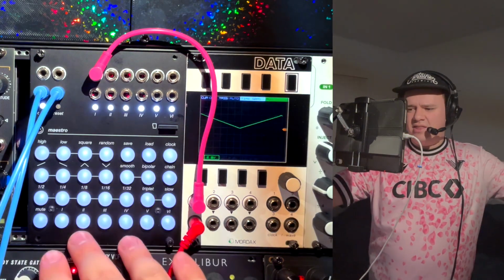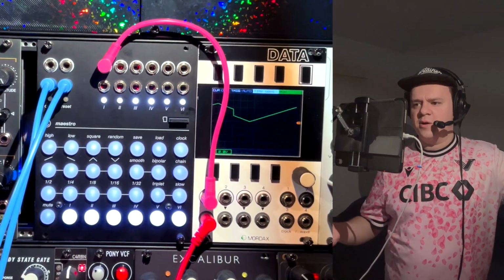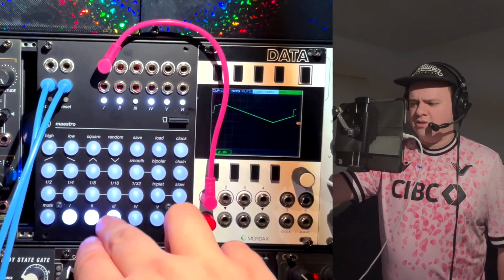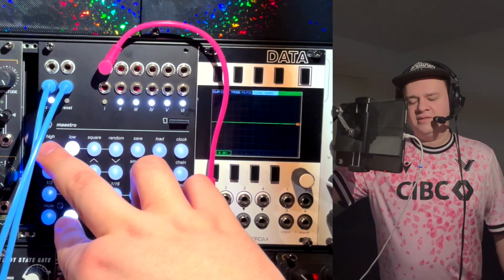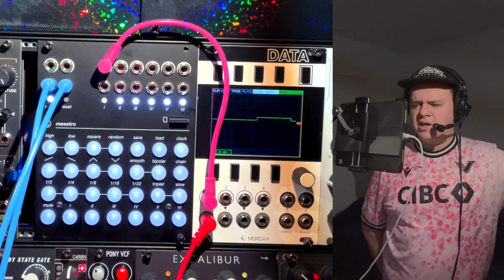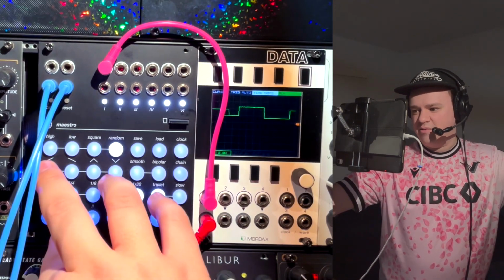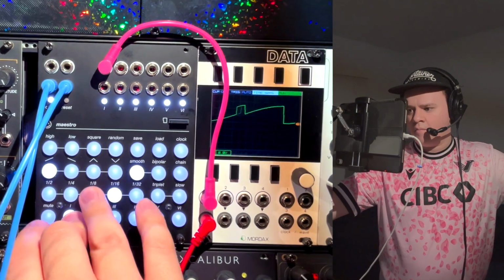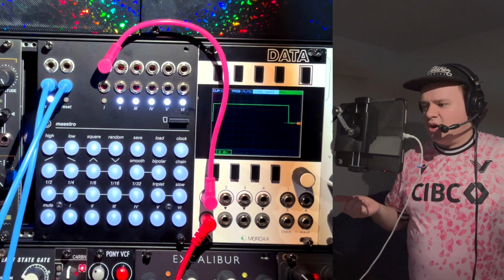Rambling About: Acid Rain Technology Maestro with tafony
Links & Socials

Housekeeping:
Rambling About is just a video blog I’m not here to present or assess, it for you, this is not journalism, I’m just hoping to share my thoughts as a fellow member of the hardware/electronic music community.